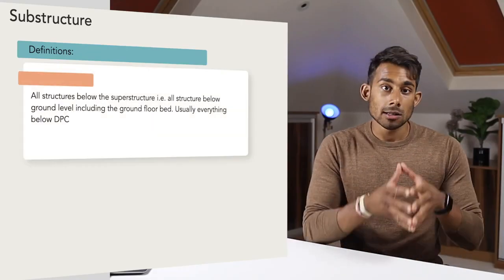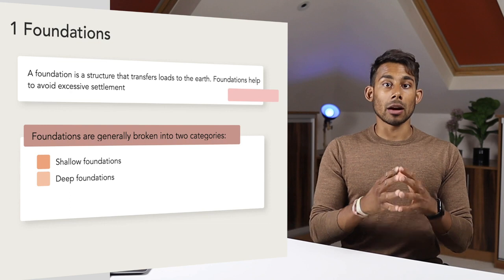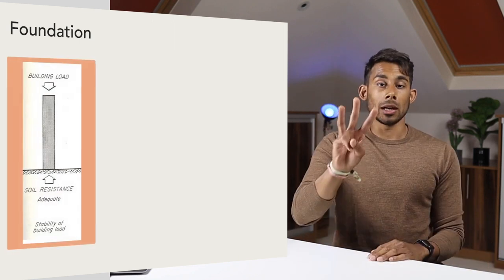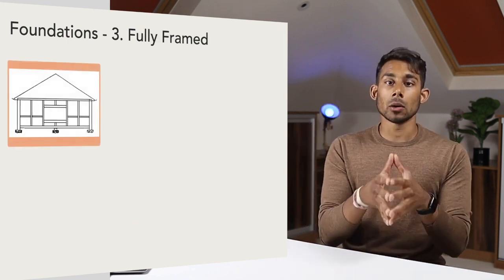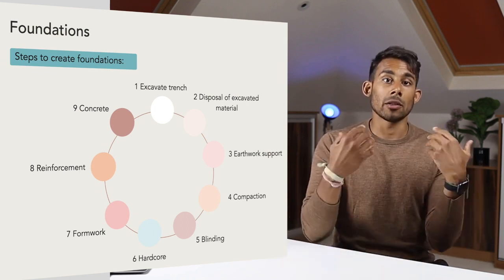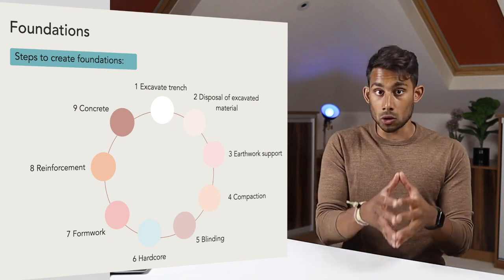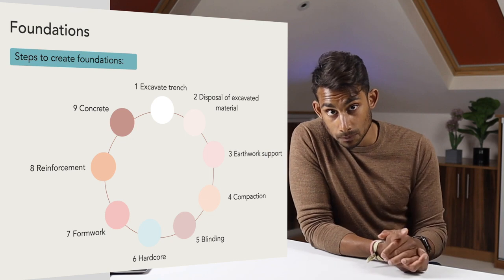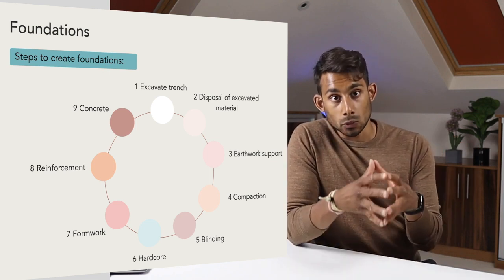RICS APC - Construction Technology and Environmental Services - Foundations Introduction